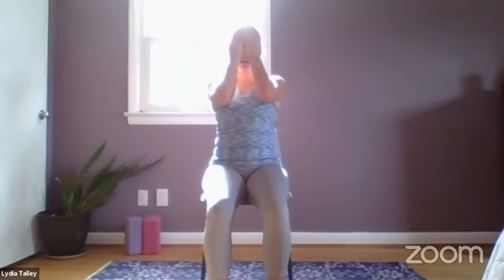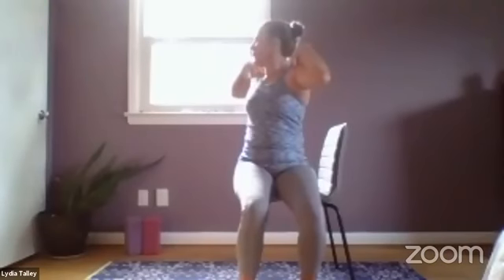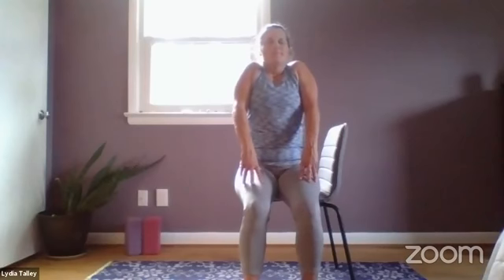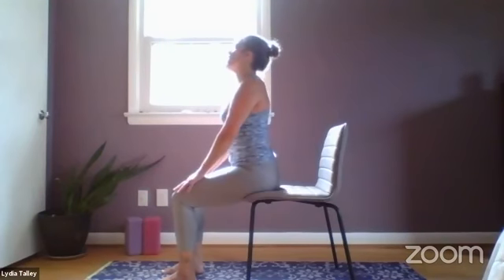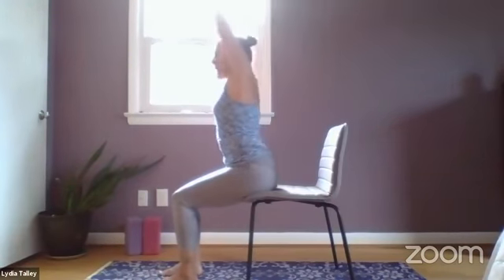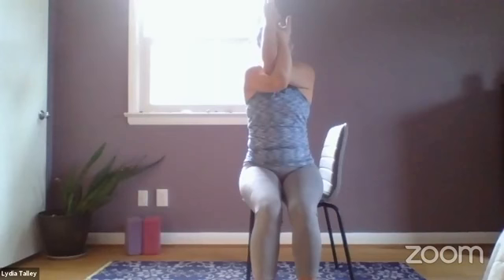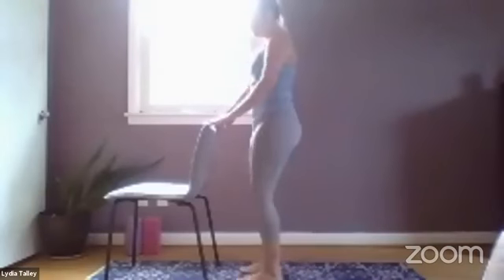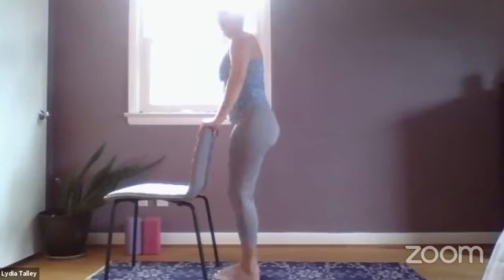Gentle Yoga with Lydia 7.13.2020